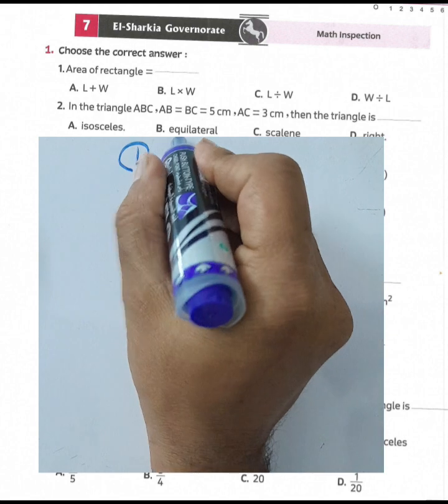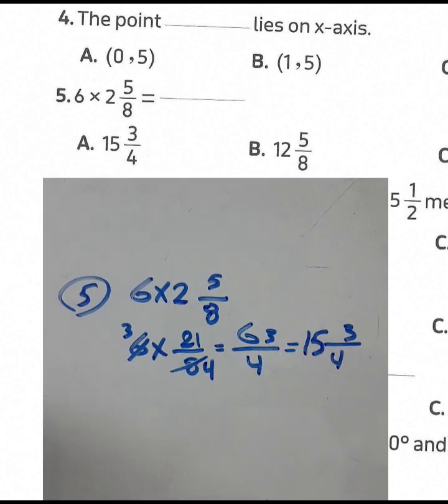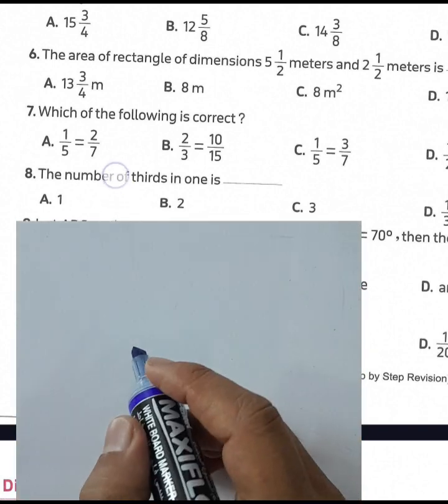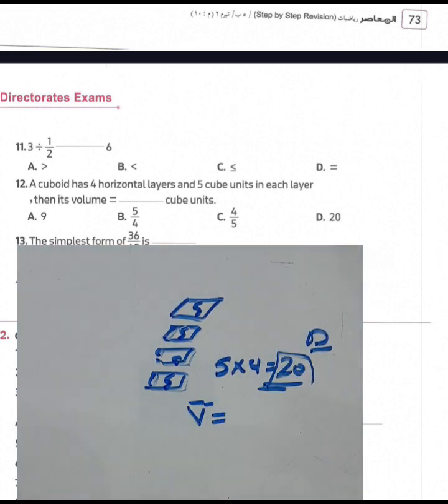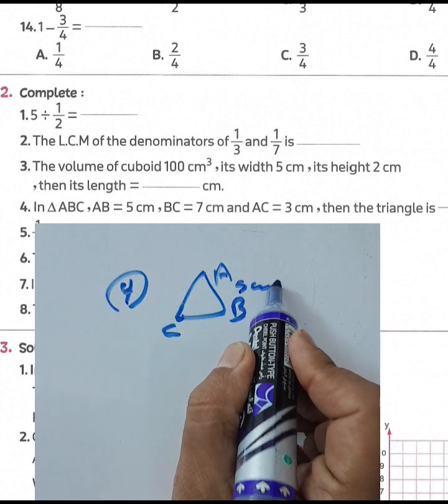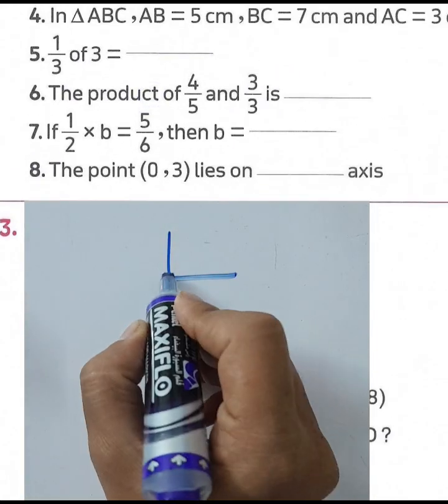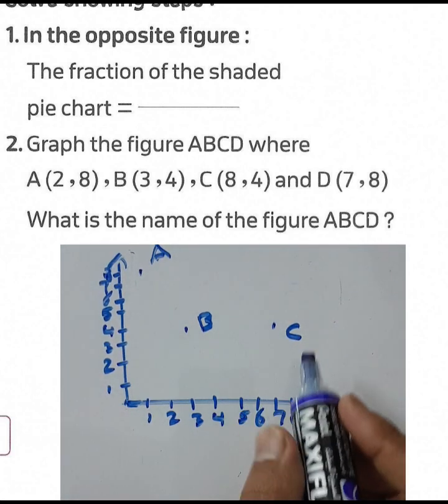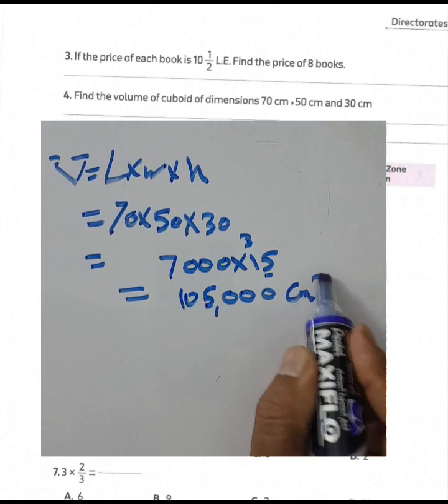حل كتاب المعاصر ماث الصف الخامس الابتدائي الترم الثاني نموذج 7💥#6 /..maths GRADE . خامسه لغات/